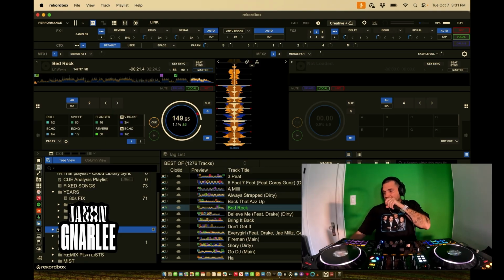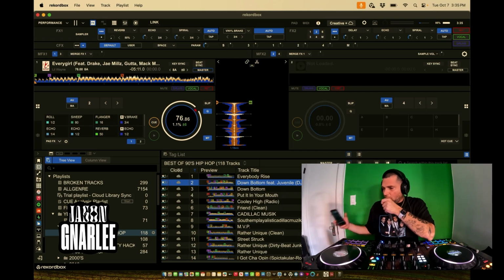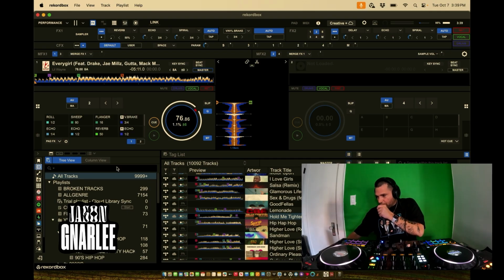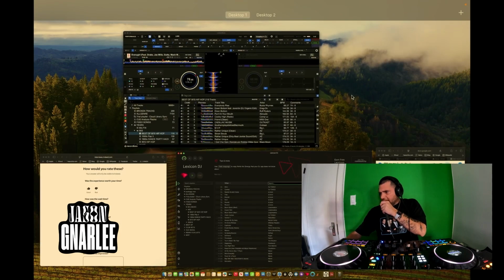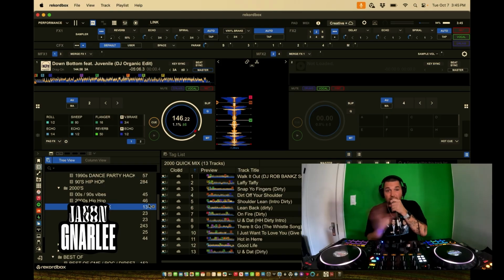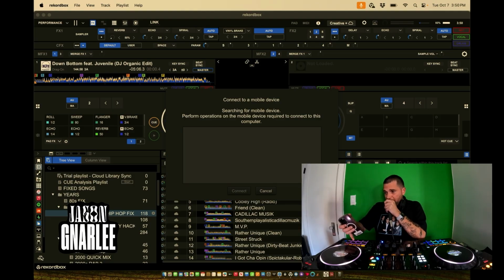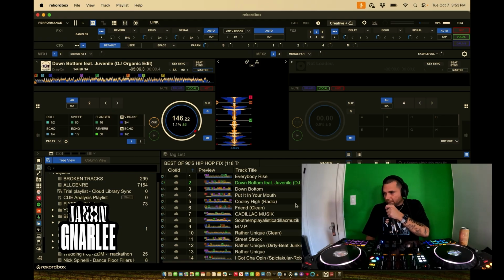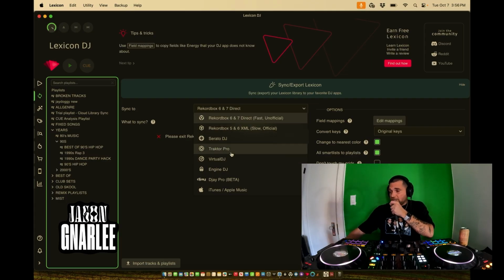How Lexicon saved my Rekordbox collection and how I use Lexicon effectively. Part 2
Using lexicon effectively, Dj tips for organizing Rekordbox IOS and more.